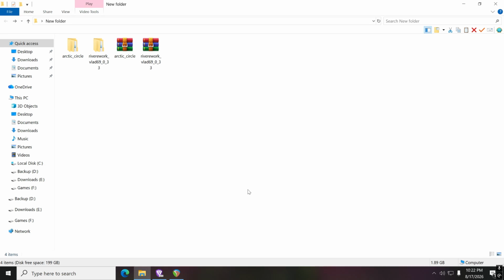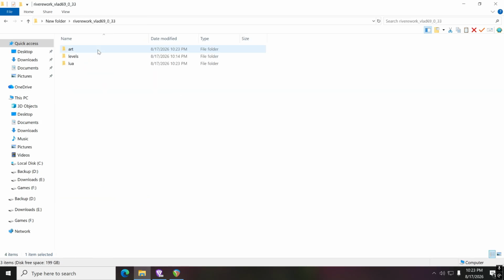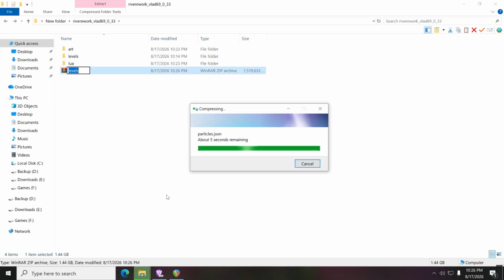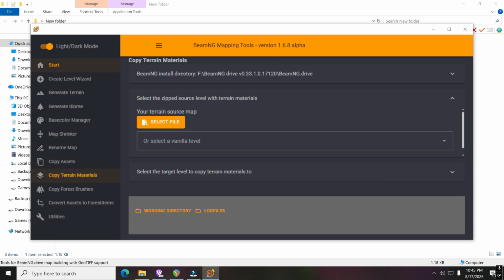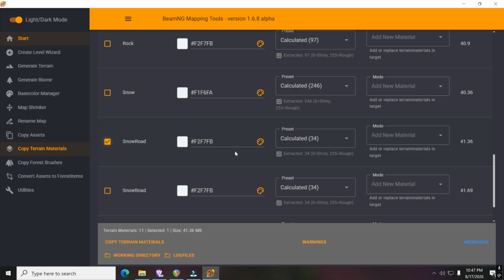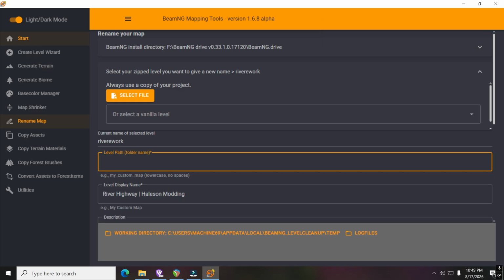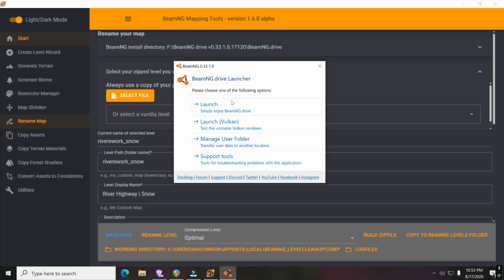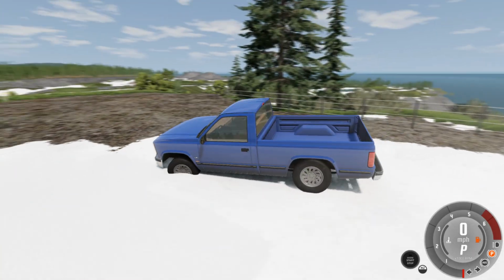How to Make Snow Map Beamng